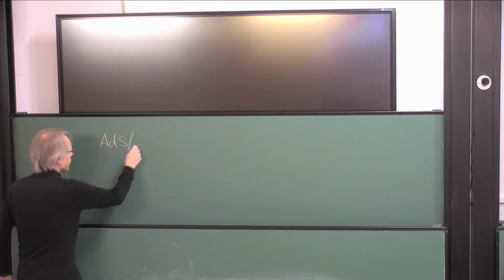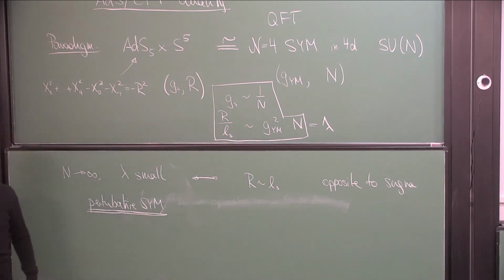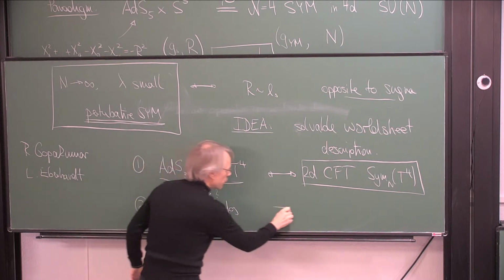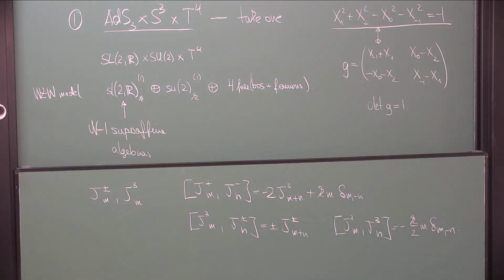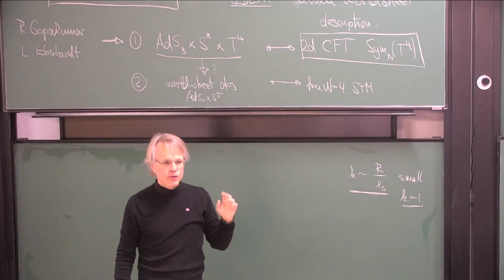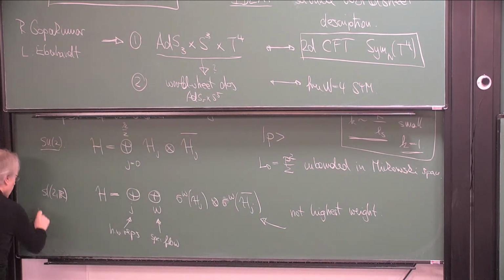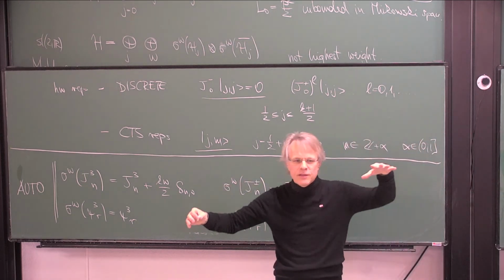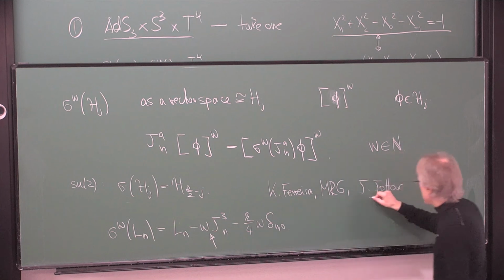Deriving AdS/CFT, M.Gaberdiel (ETH Zurich) Part 1/4